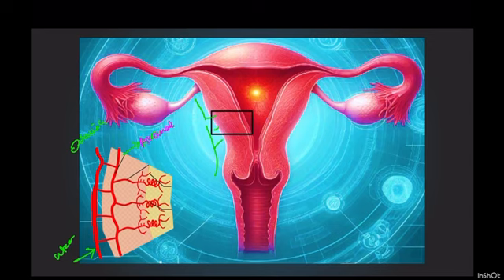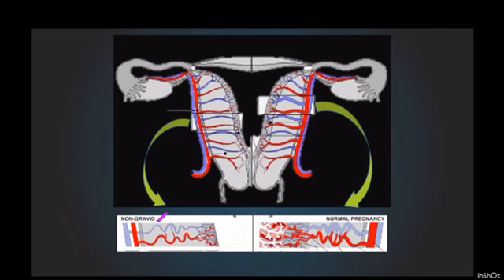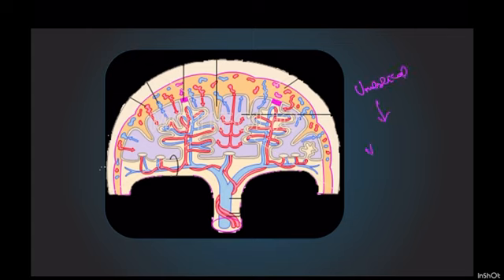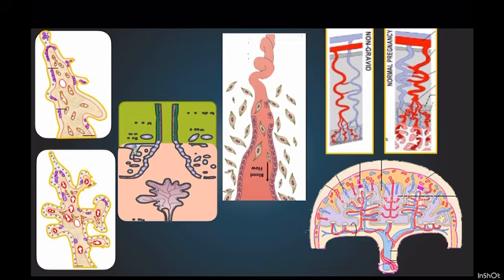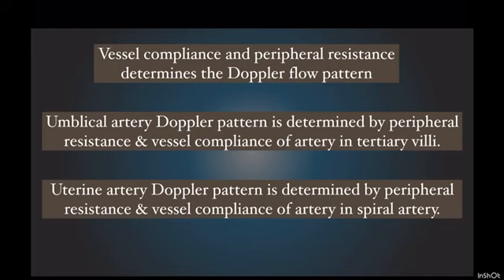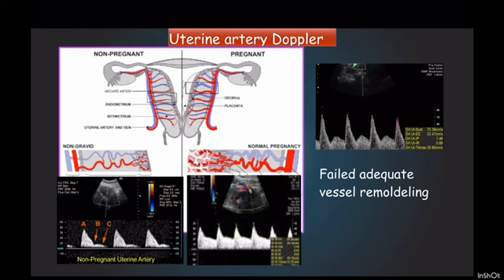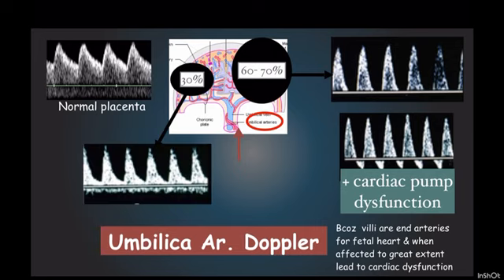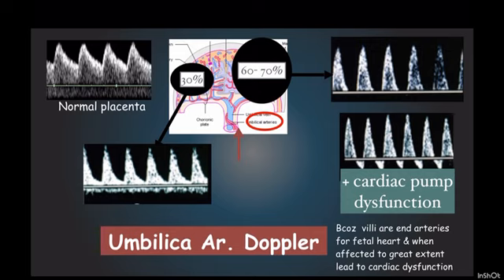Basics of Obstetric Doppler - Part 1/ growth disorder/ fetal medicine